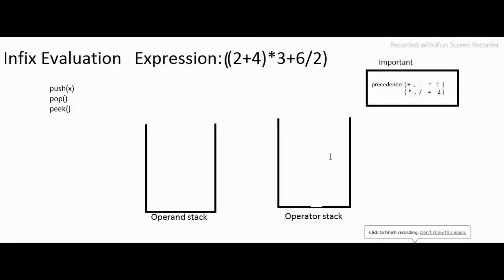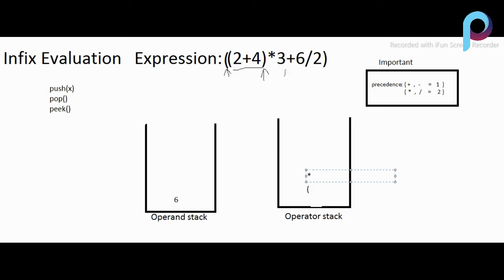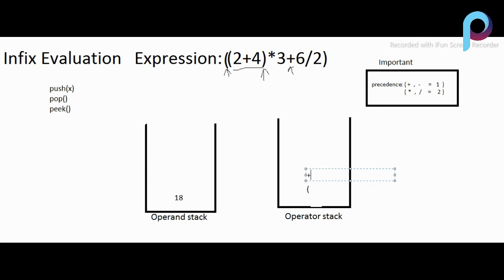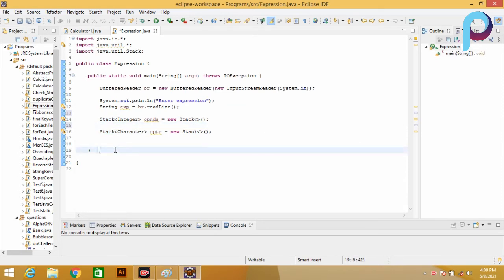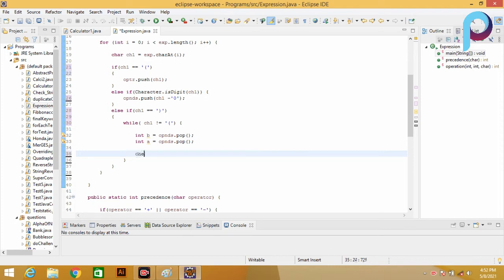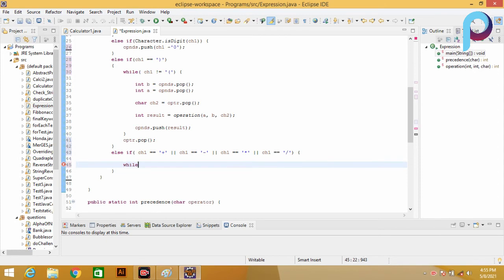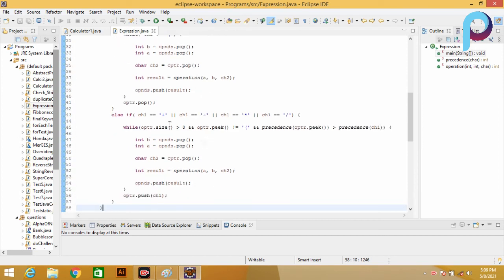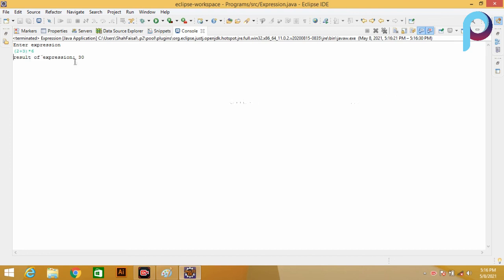Expression Evaluation(Infix Evaluation)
This video is about how to solve infix expression and do coding of infix expression in JAVA.